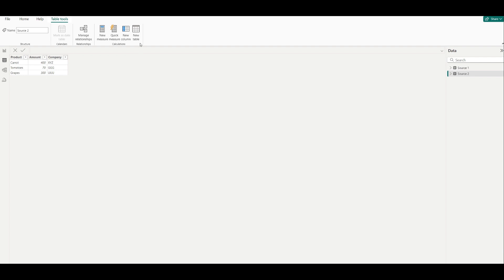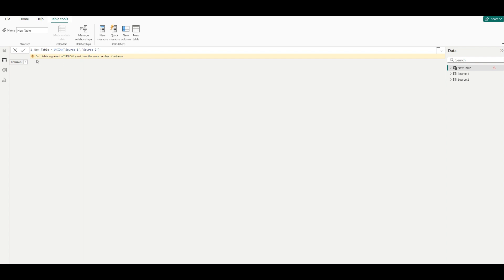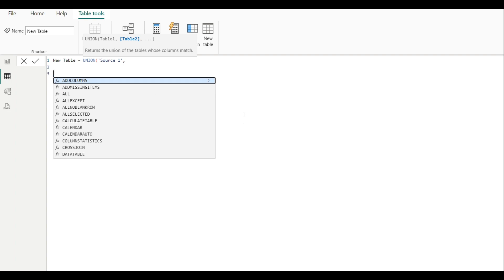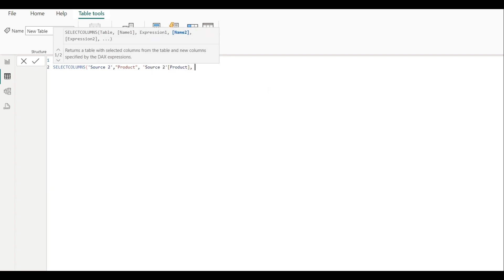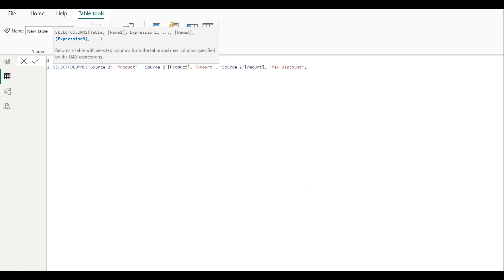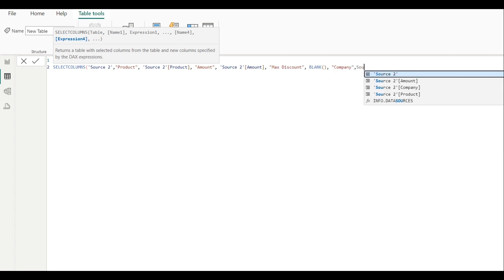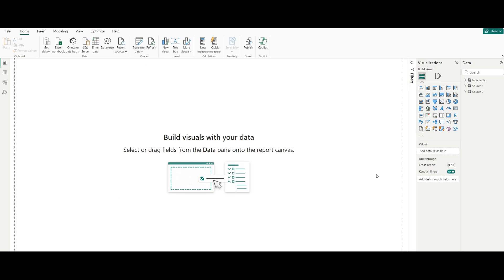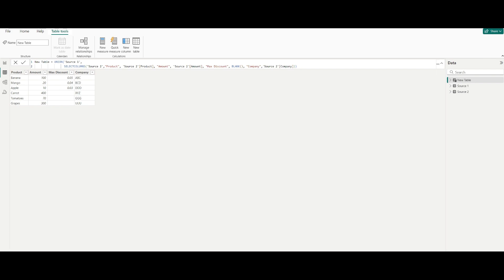Combine Two Tables with Different Columns in PowerBI by using UNION DAX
Append two tables in PowerBI using UNION Dax

How to append two tables in PowerBI by using UNION dax when the column numbers are different